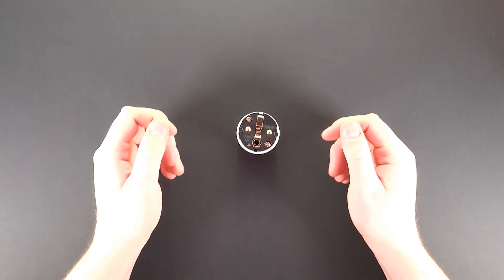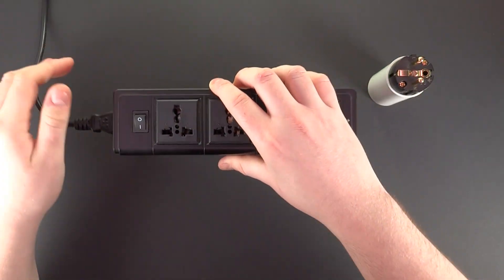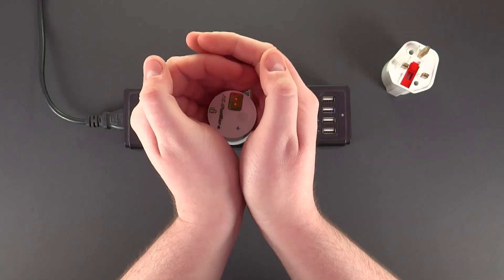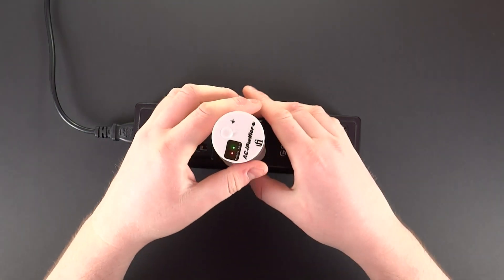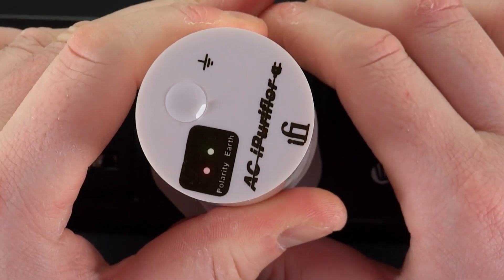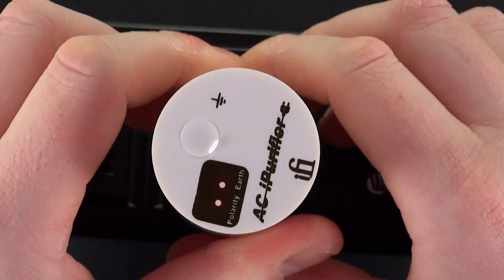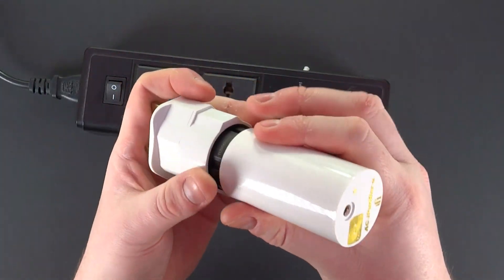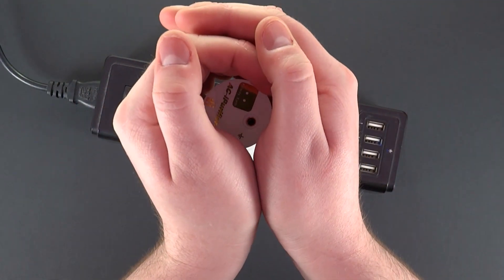Polarity & ground detection with the AC iPurifier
This is our AC iPurifier, AKA ‘Noise Terminator’ device which is a simple plug and play product that is positioned either at a walls outlet or in a power strip or combination of both, reducing noise in the power domain locally and wirelessly.

The above video shows Owen demonstrating how polarity and ground are detected by the AC iPurifier.

Available in 3 options: USA / EU / AUS – though a UK adapter is provided for the UK.

Note:

We use an EU AC iPurifier with a UK adapter for demonstration purposes.

Also should you ‘always’ have a red LED on the AC iPurifier, it could be due to a number of issues, please view our FAQ below.
Support:

Have a question that needs answering?

or

Equipment:

AC iPurifier  /  UK & European power strip